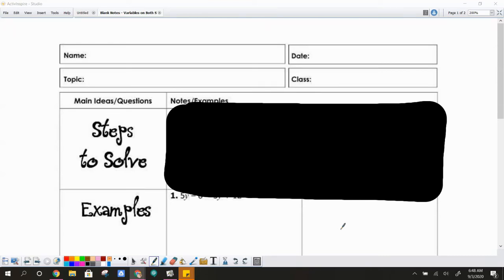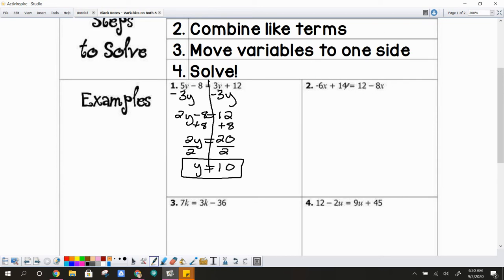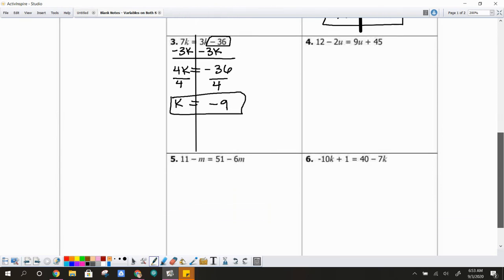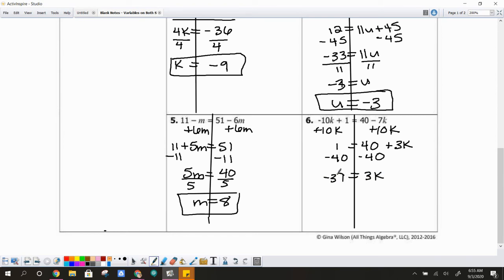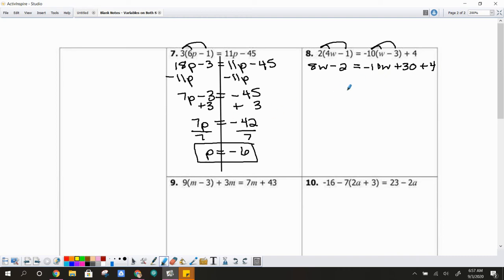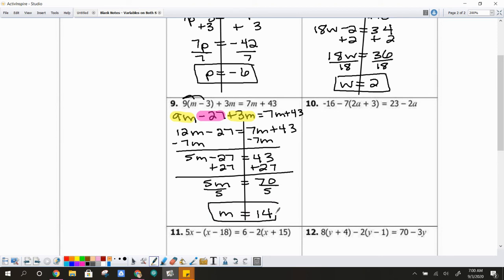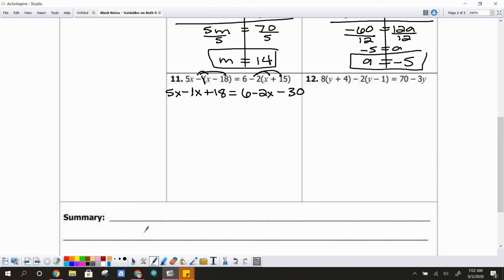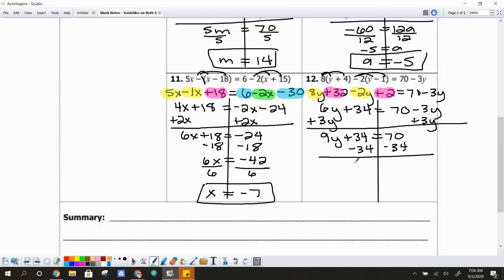Variables on Both Sides